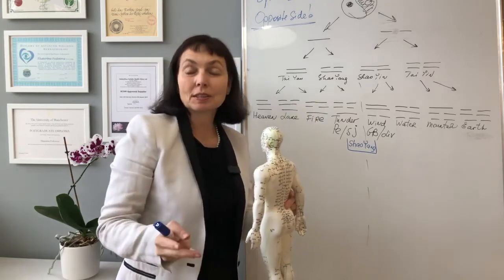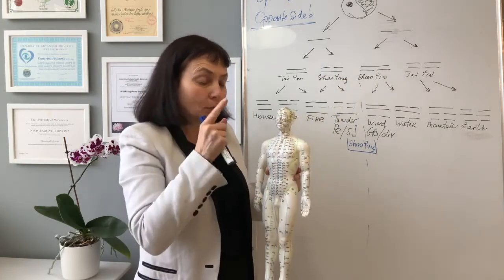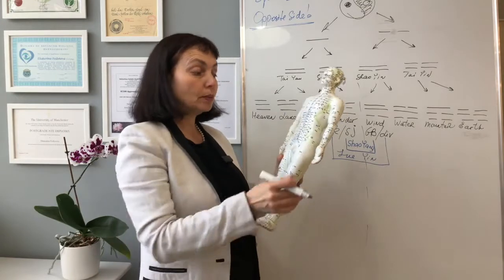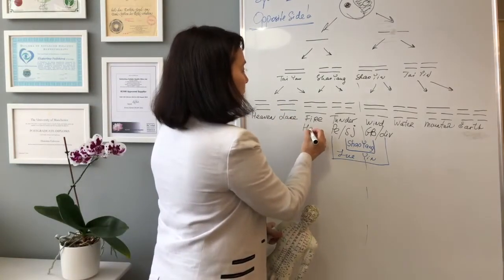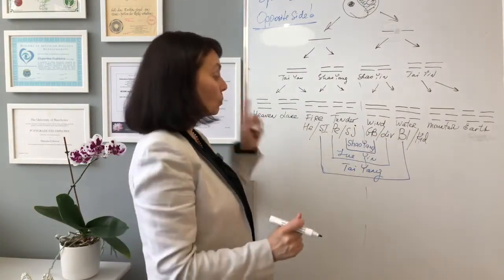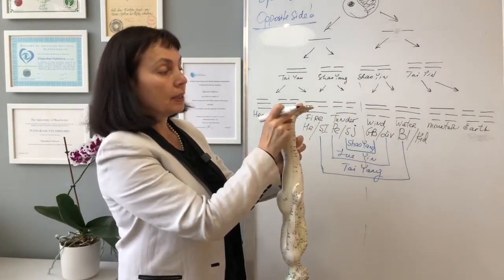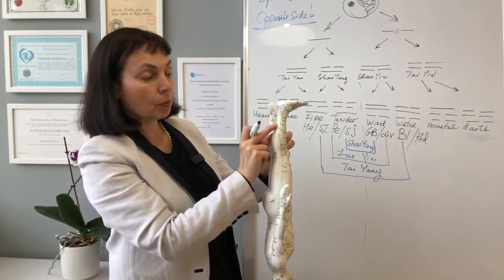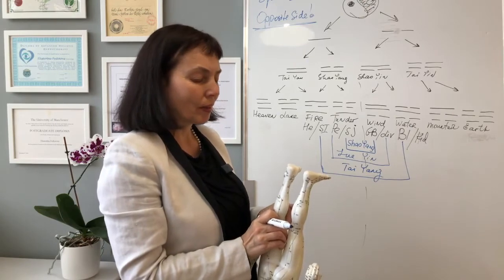System 1 Local Balance Method part 7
This acupuncture video is about Dr Tan System 1 Local Balance Method part 3